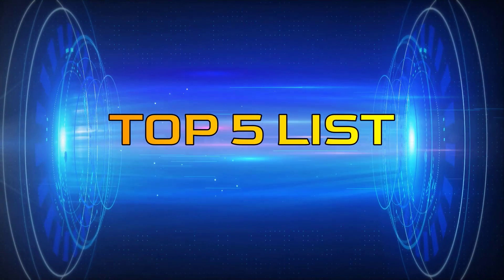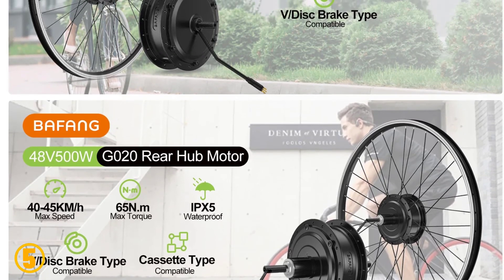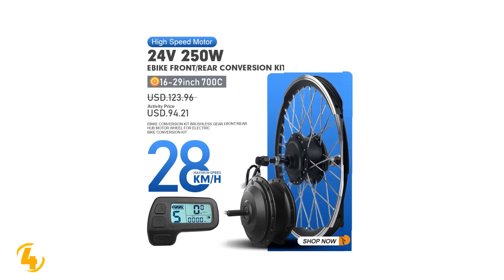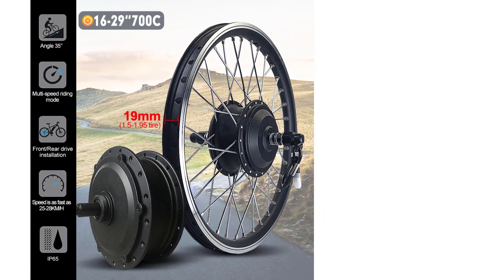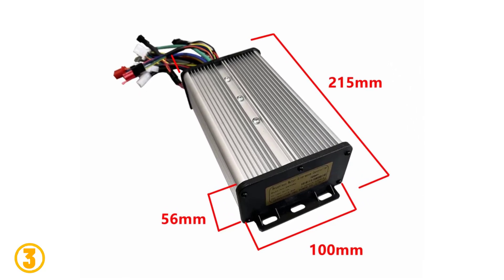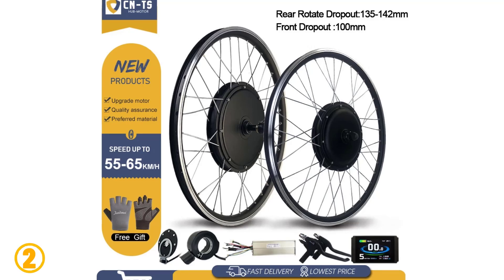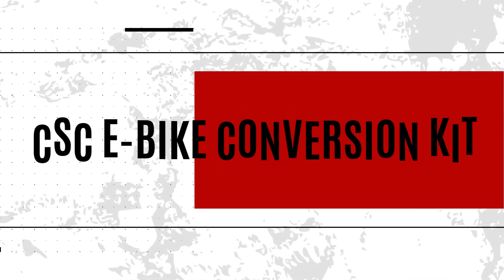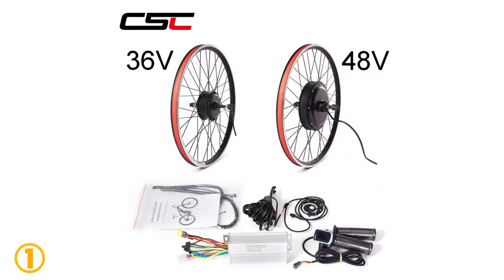TOP 5-Best Electric Bike Motor Wheel 2024 | AliExpress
Best Electric Bike Motor Wheel 2024
5.Bafang 48V 500W Front Rear Hub Motor Brushless Gear Bicycle Electric Bike Conversion Kit 20-29 Inch 700C Wheel Drive Engine

4.Electric Bike Conversion Kit 24V 250W Brushless Gear Front Rear Hub Wheel Motor Kit For ebike Conversion Kit 16-29Inch 700C

3.US Stock NBpower 135mm Dropout 90km/h Max Speed Electric Bike Motor Wheel kit 48-72V 3000w EBike Hub Motor Conversion Kit

2.Electric Bike 48V 2000W Conversion Kit 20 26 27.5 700C 28 29 inch Brushless Front Rear Hub Motor Wheel For Ebike Conversion Kit

1.CSC E-Bike Conversion Kit 48V 1500W for Electric Bicycle, Brushless Hub Motor Bike Wheel 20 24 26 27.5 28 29in 700C